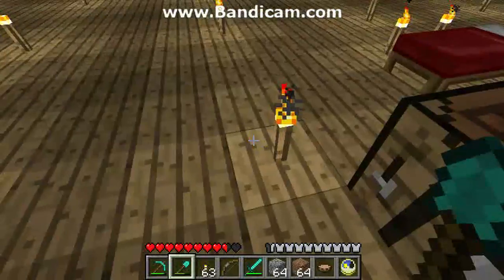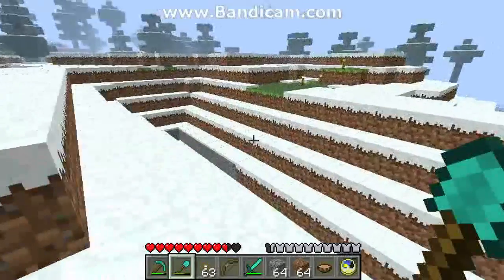Minecraft -79- Snowballs & Caves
A brief rundown of my snow collecting activities, how I got owned and killed six times and what I decided to do about the cave system where all this bad news happened.